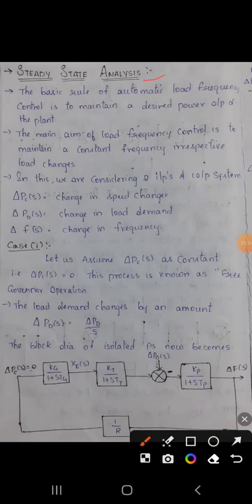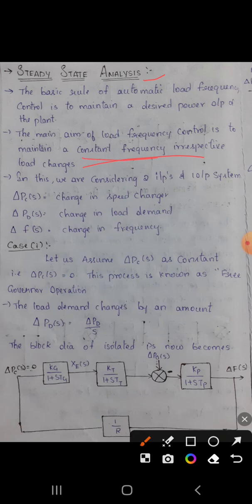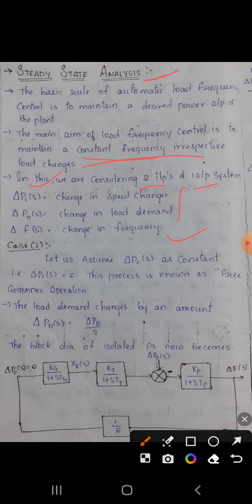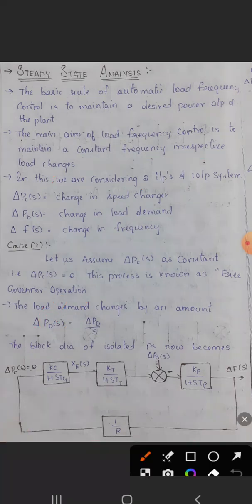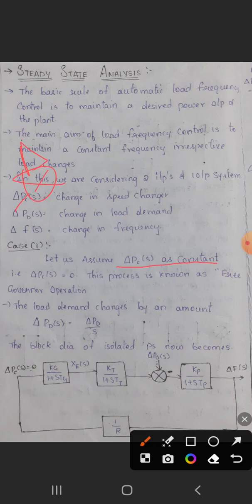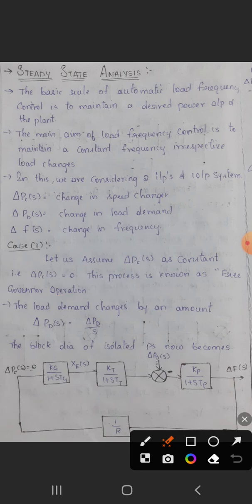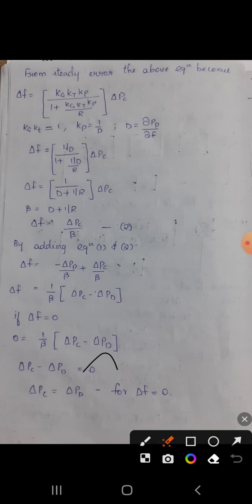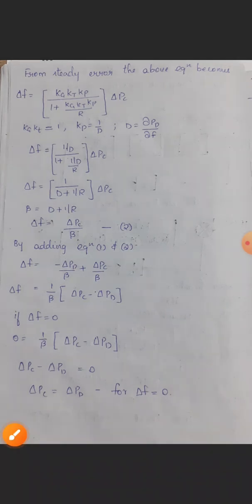psoc : steady state analysis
steady state analysis
material links are provided below in te description
psoc : two are control system static and dynamic matrix